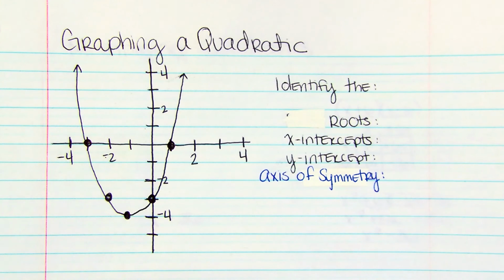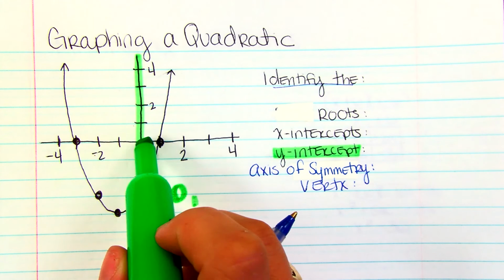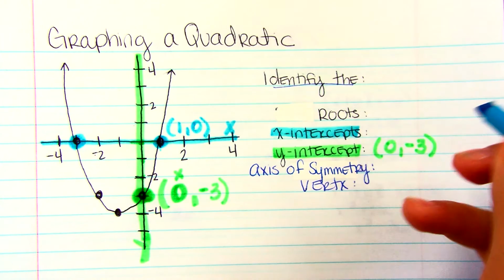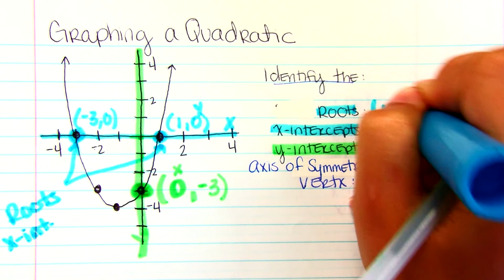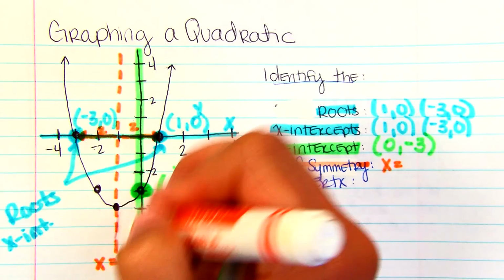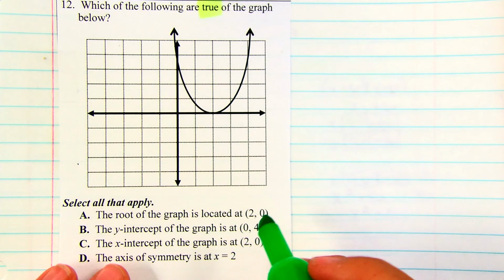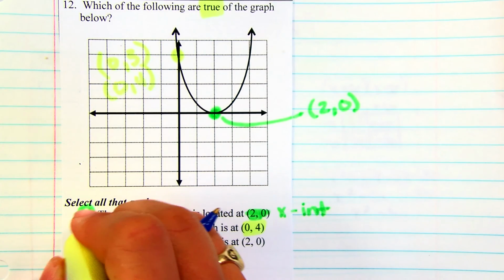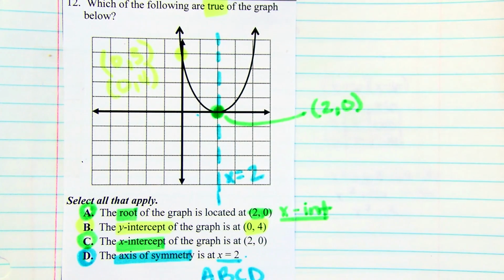Algebra 1 CC Identify components of a Quadratic Graph